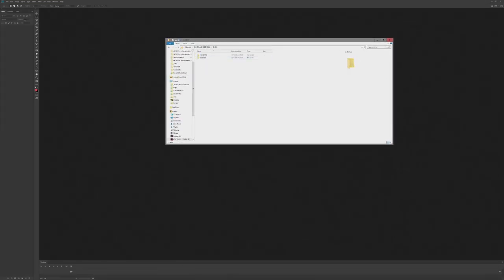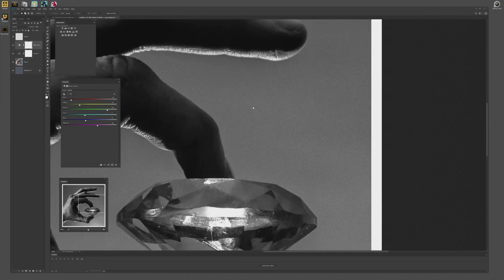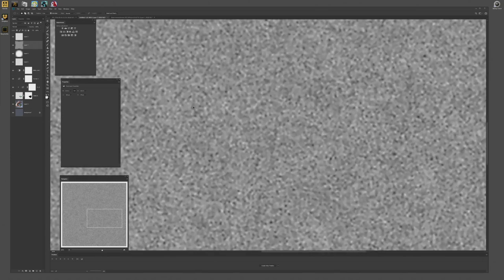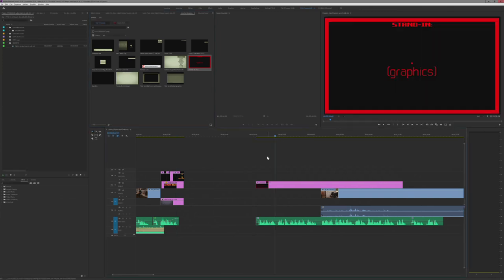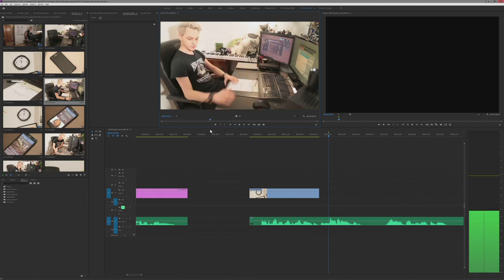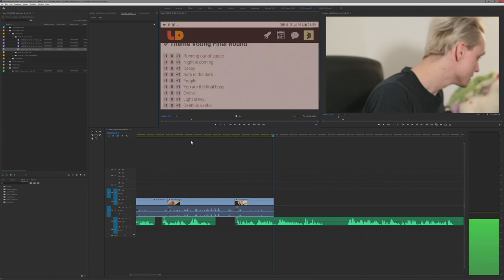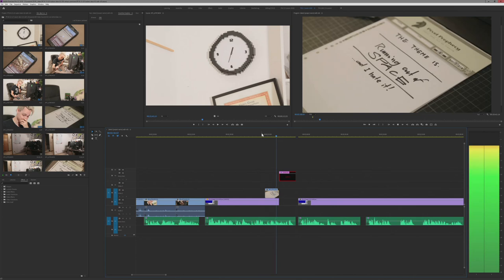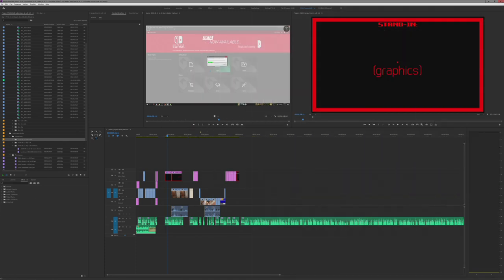Phil Streamed Photoshop & Editing Ludum Dare Documentary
Hello there, ladies, gentlemen, and unicorns! In this stream I'll be doing some image editing for a prop for a bit in my of my upcoming documentary and continue editing it in Premiere.